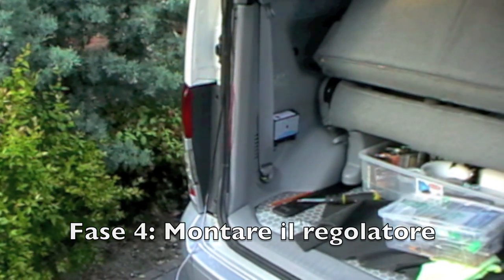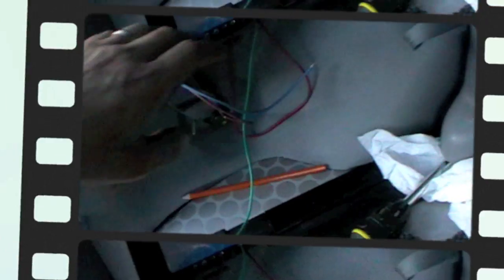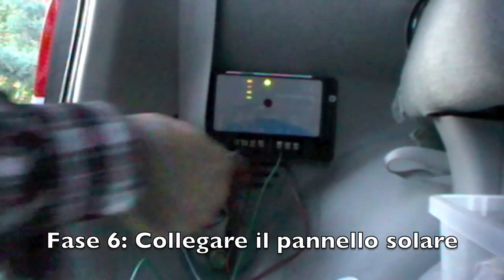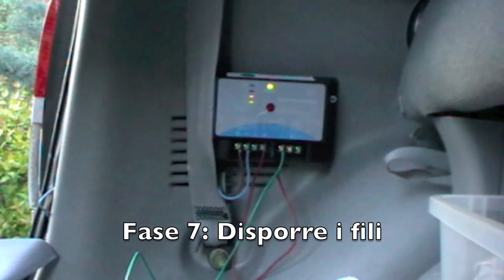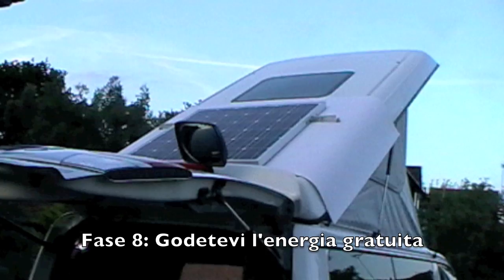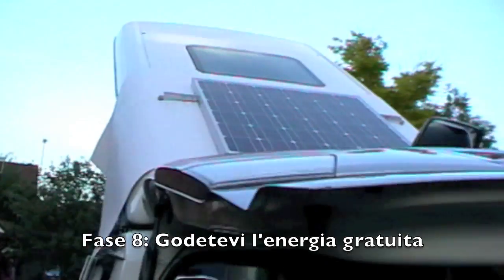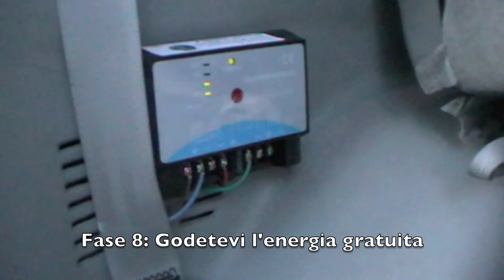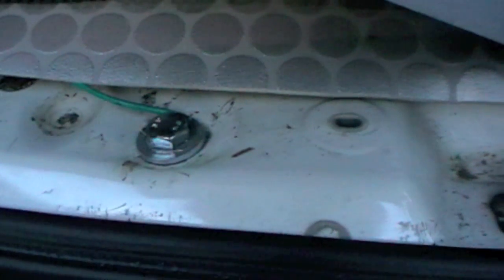Installazione di un pannello solar AKT in un caravan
Video che descrive, passo dopo passo, come installare un pannello solare di AKT nel vostro caravan.